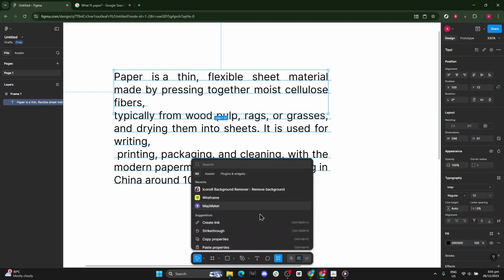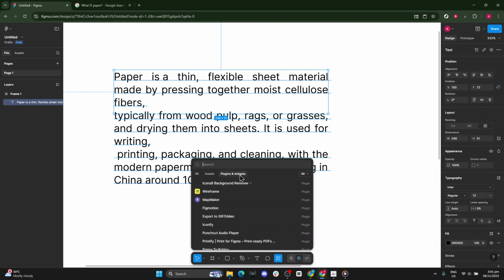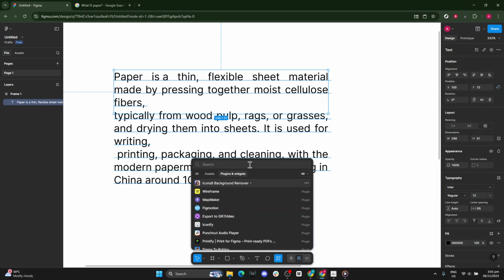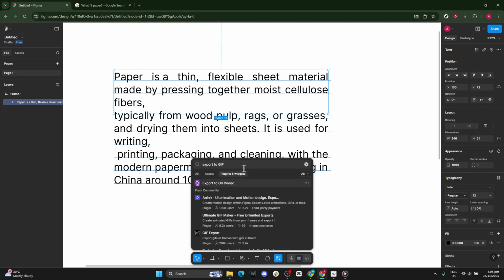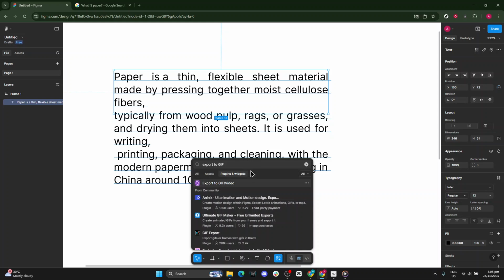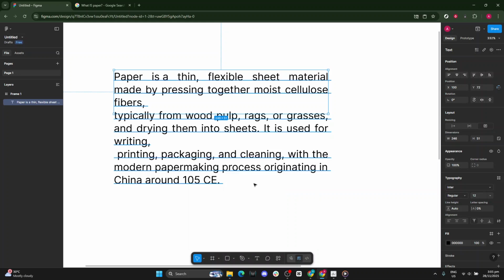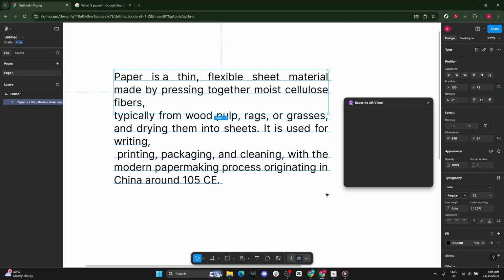How To Export Prototype From Figma (Fast) (2025 Guide)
Learn how to export a prototype from Figma fast in 2025 📤 with this step-by-step guide. Save your interactive designs in various formats and streamline your workflow efficiently.